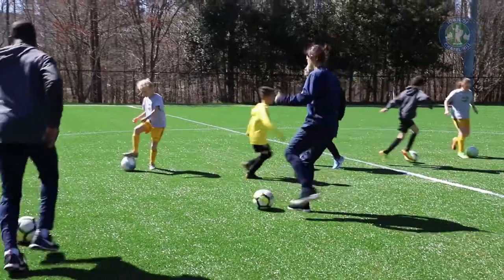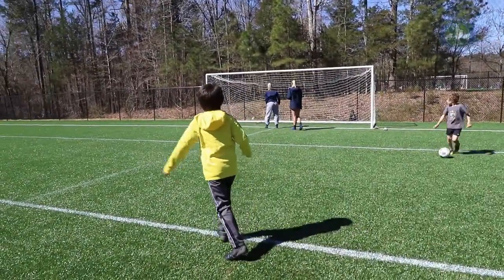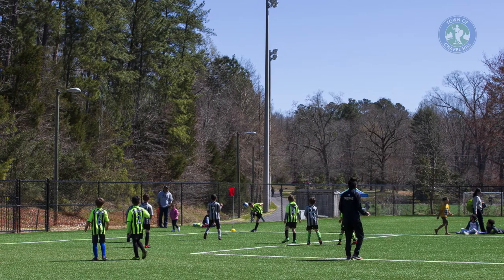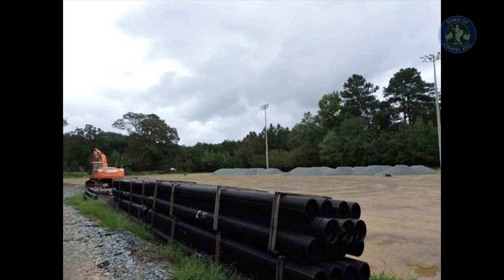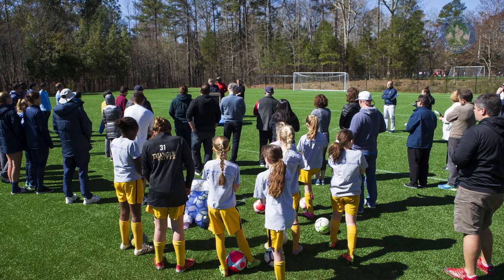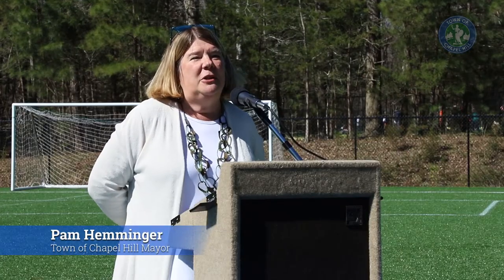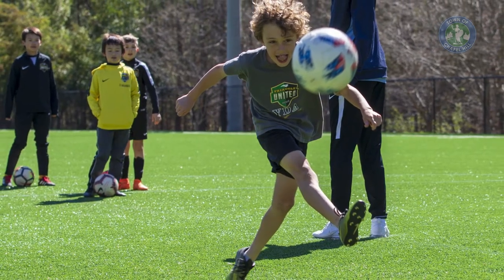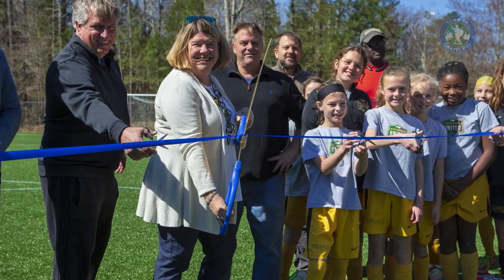Welcome to the New Turf Fields at Homestead Park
Thanks to a $1.4 million joint project among the Town of Chapel Hill, Triangle United Soccer and Rainbow Soccer, Homestead Park has two new artificial turf fields, accessible walkways and fencing. Watch the video to learn more.